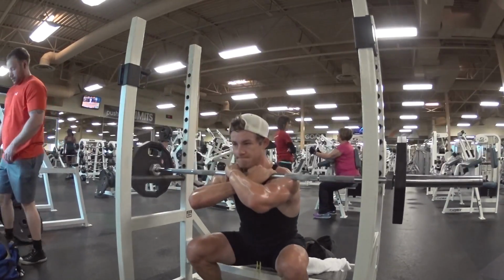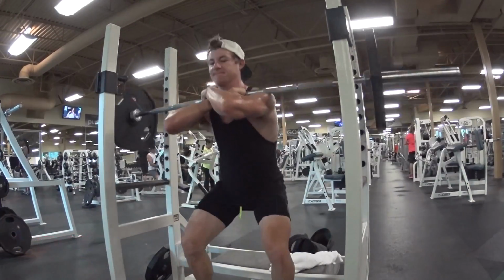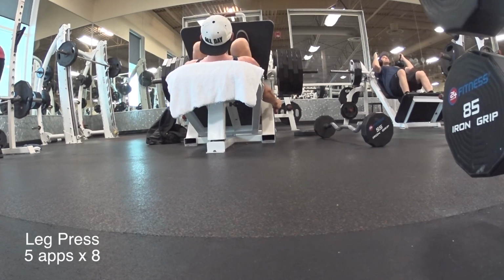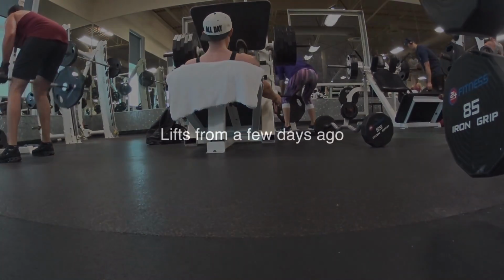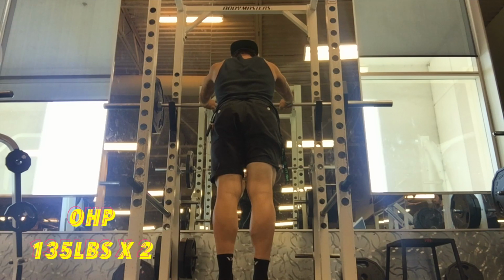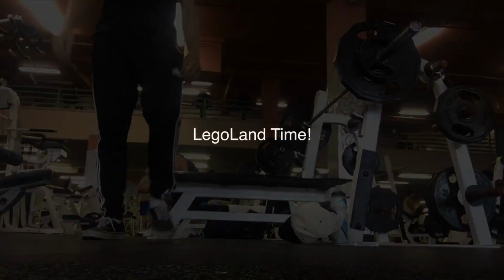QFS #9 | Challenge Preview, Legoland, Front Squats, Pizza + Garlic Knots!